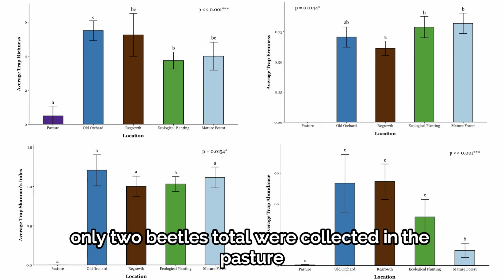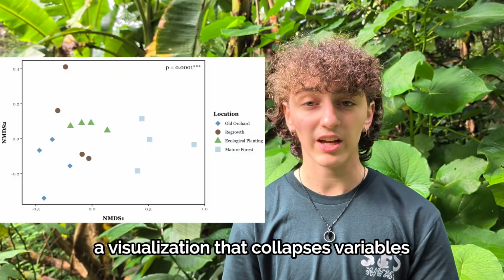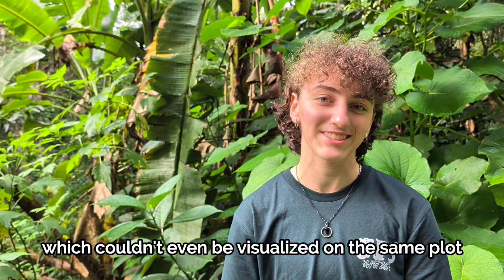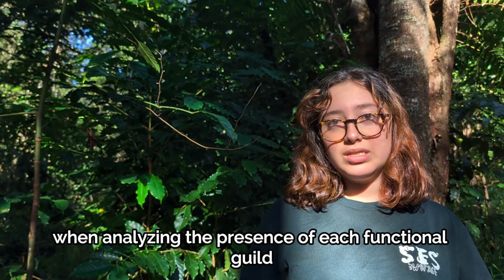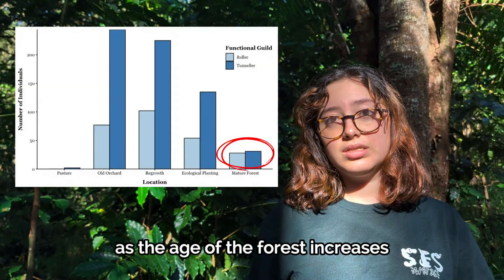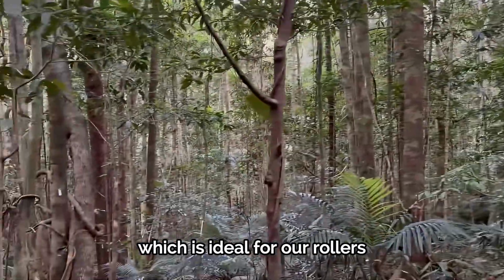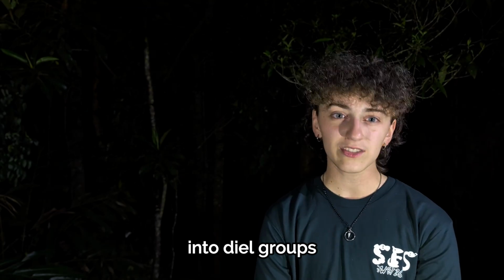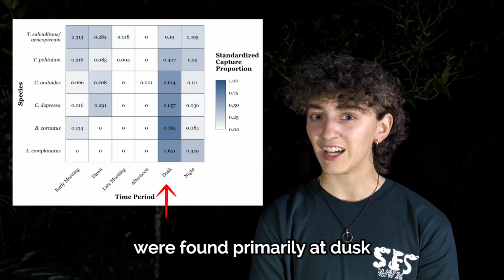That's How We Roll: Dung Beetles Reveal Forest Health and Diel Patterns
Dung beetles are necessary for all ecosystems worldwide to function as they are essential to nutrient cycling, soil aeration and secondary seed dispersal. Therefore their presence and diversity can tell us a lot about the health of the ecosystem they are in. However, they are widely understudied in the Australian Wet Tropics.

We aim to test the success of different restoration methods that were carried out at The School for Field Studies’ Centre for Rainforest Studies by identifying the diel activity, functional diversity, and species richness of dung beetles (Scarabaeinae), for they are excellent bioindicators, exposing the health of ecosystems.

Research Advisor: Dr. Mia Derhé
Student Researchers: Sam Stashower, Zachary Jurdan, Zoe Ciabaton, Rowan Thomas, Zoe Roldan Calvin & Alaina Morrissey.